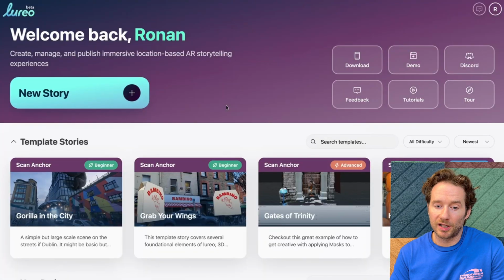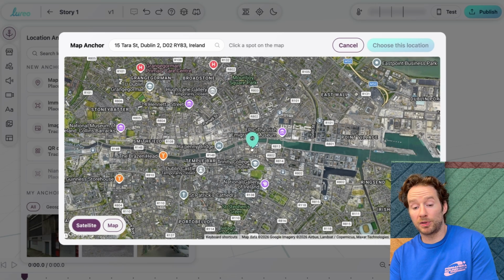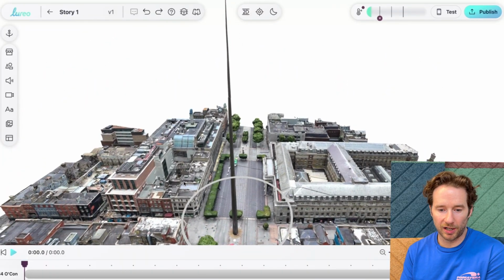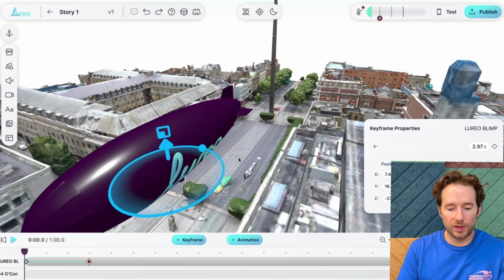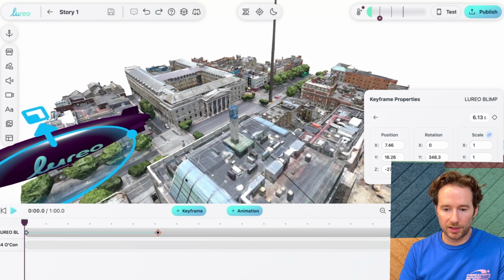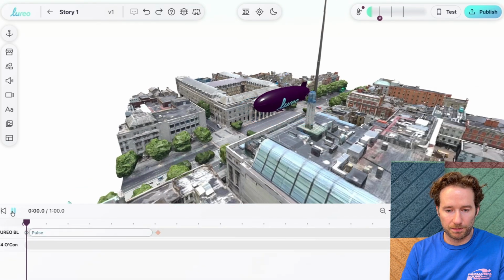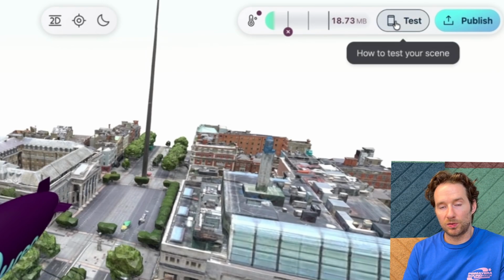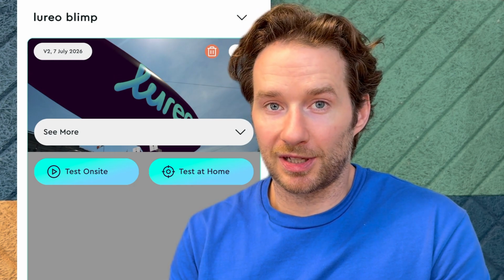Build Location-Based AR In Minutes (No Coding Required!) 🗺️⚡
Hey everyone, Ronan here, Product Lead at Lureo.
Up until now, creating digital experiences for physical, real-world locations was incredibly complex. It was time consuming, it was expensive, and you needed a team of developers to build it. We wanted to fix that with Lureo.

In this video, I walk you through our brand new "Place on Map" feature from start to finish. Using our integrated Google Maps window, you can click anywhere on the globe, instantly see real 3D buildings just like in Google Earth, and start building an augmented reality experience in minutes in that location.

We are going to build a floating, animated Lureo blimp right over the iconic O’Connell Street in Dublin to show you exactly how quick and easy it is to go from a blank canvas to an immersive experience anywhere in the world.

🚀 Try it yourself for free today!

Video Timestamps
0:00 - The Problem with Location-Based AR
0:16 - Introducing Lureo "Place On Map"
0:44 - Launching the Lureo Editor Workspace
1:14 - Activating the Map Anchor Feature
2:08 - Drag and Dropping 3D Assets Into Your Scene
2:31 - Adding Keyframes and Custom Timeline Animations
3:42 - How to Test Your Creation Natively (Test at Home vs On-Site)
4:52 - Instant Appless Web AR and App Clips Support
Join the Lureo Creator Fund

Are you building spatial storytelling projects? Our official $100k Creator Fund is actively open for submissions. Head over to our website to check out the details and submit your project directly through your user dashboard.